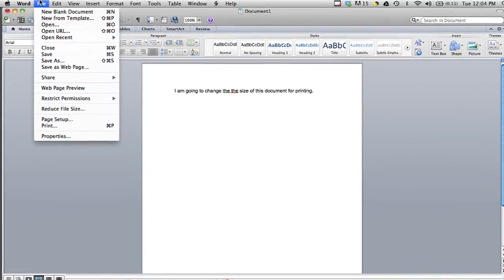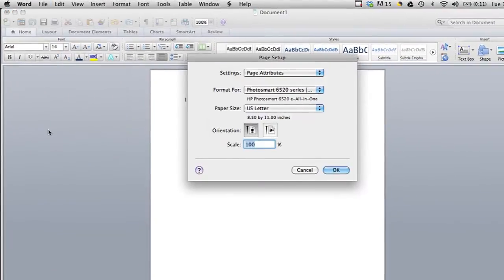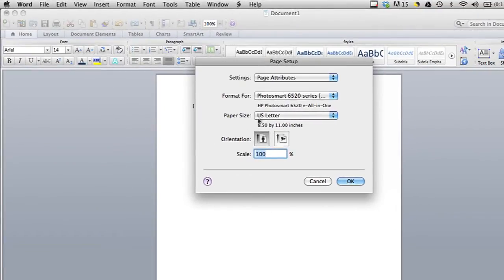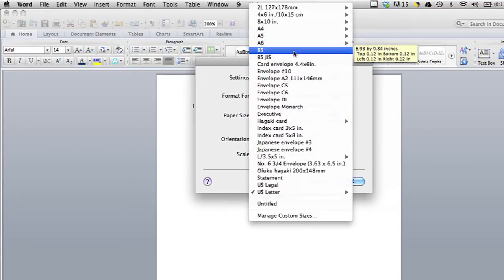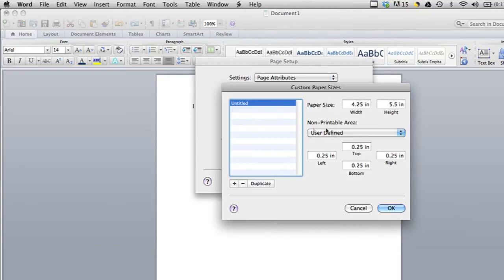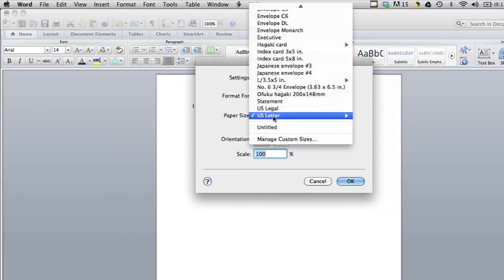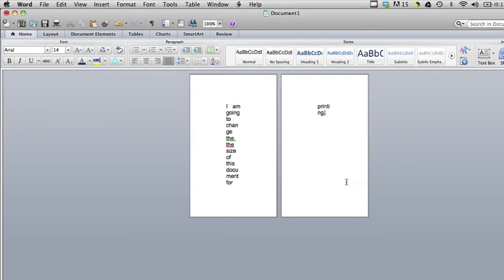How to Reduce the Size of a Printed Copy : Basic Computer Skills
Reducing the size of a printed copy is something that you do from the "Print" screen. Reduce the size of a printed copy with help from a web and graphics specialist in this free video clip.

Series Description: Computer fundamentals are really important to know so that you can get the most value from your expensive hardware. Find out about basic computer skills with help from a web and graphics specialist in this free video series.